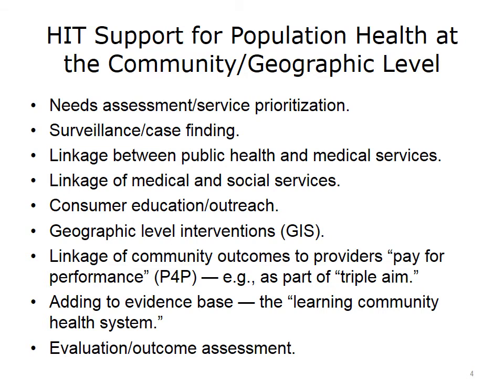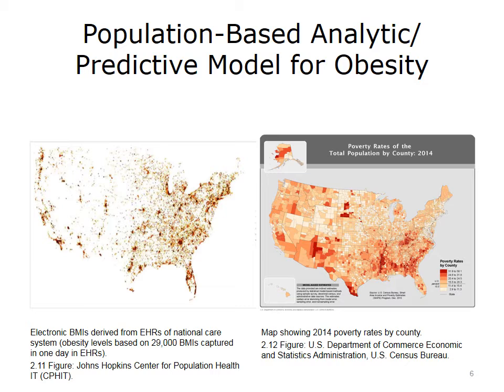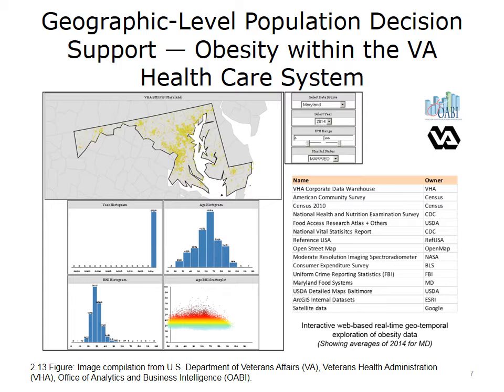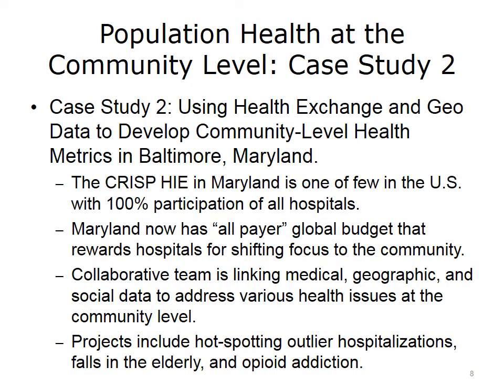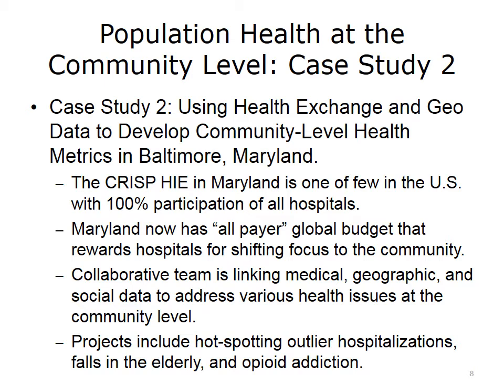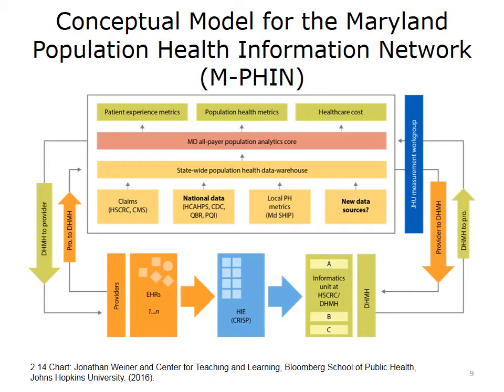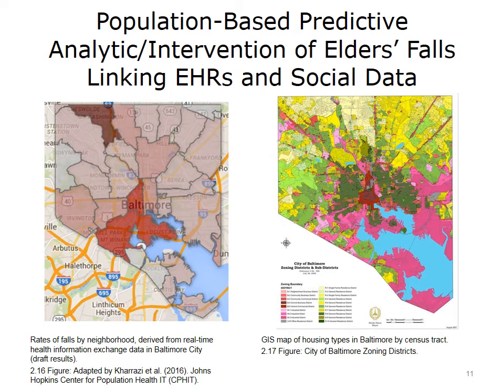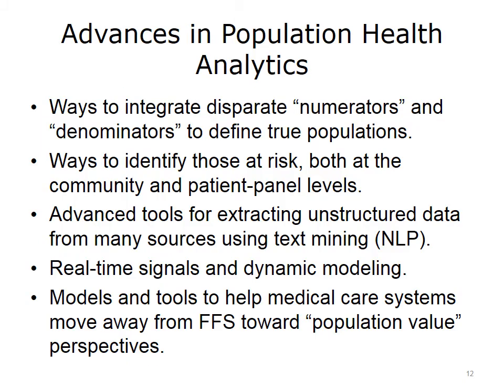Unit 2: Applying Health IT to Improve Population Health at the Community Level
Exploring applications of health IT to community health